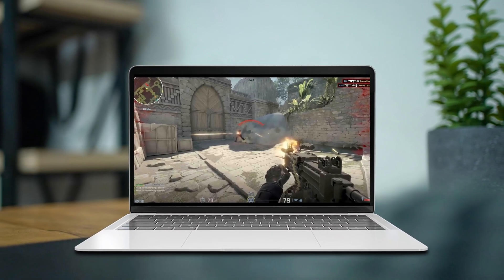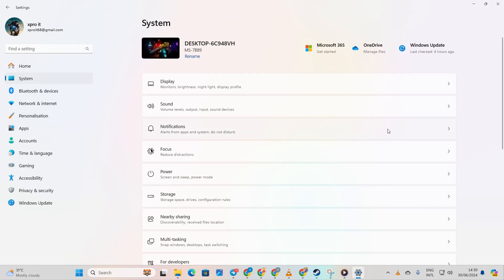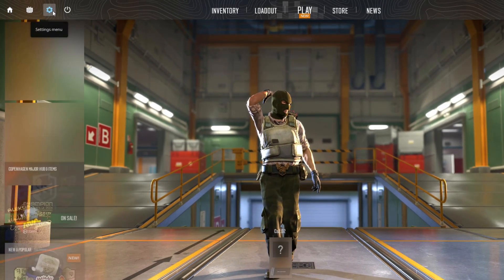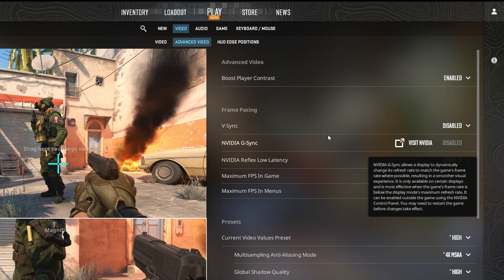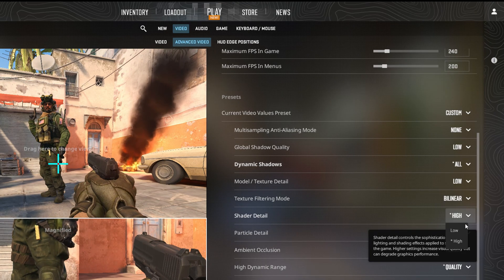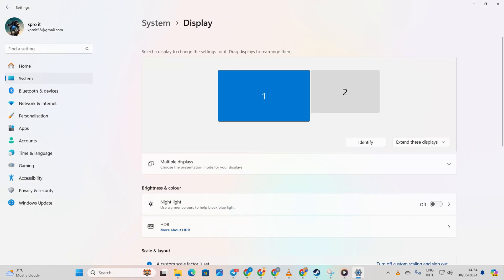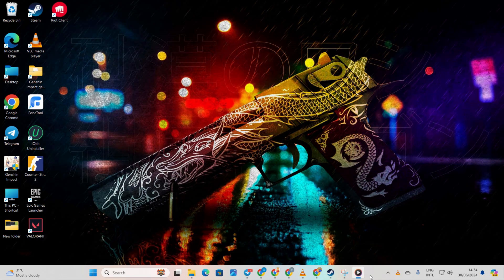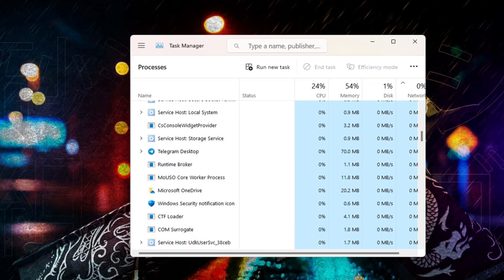How to Fix Lag and FPS Drops in CS2 on PC | Boost FPS in Counter Strike 2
Facing FPS drops issue in Counter Strike 2 on your PC? Well, no worries! In this advanced video, I've covered up how you can boost FPS and fix lag in Counter Strike 2. You know fixing lag and FPS drops in CS2 brings a significant advantage like smoother gameplay. By reducing FPS lag in Counter Strike 2 on the PC, you can minimize stuttering and hitching. It gives better responsiveness and accuracy in your actions, which is important in a fast-paced shooter like CS2.

So, watch this video right now to solve FPS drop issue in Counter Strike 2 on your PC. Thanks for visiting here!